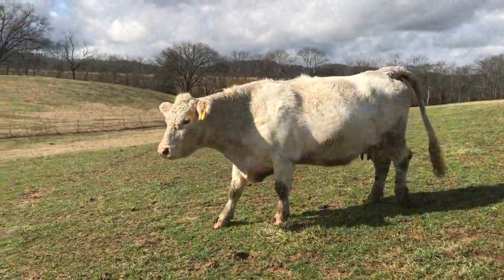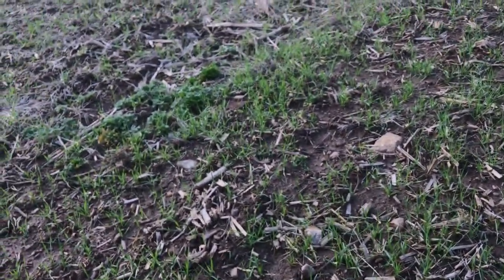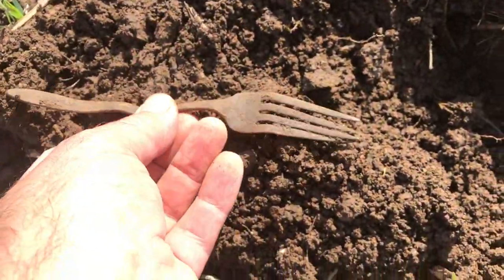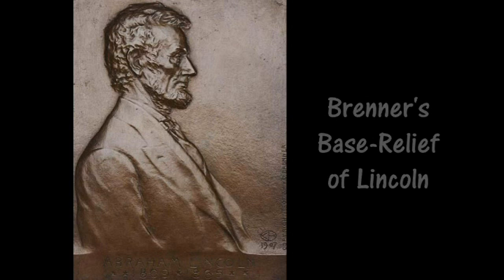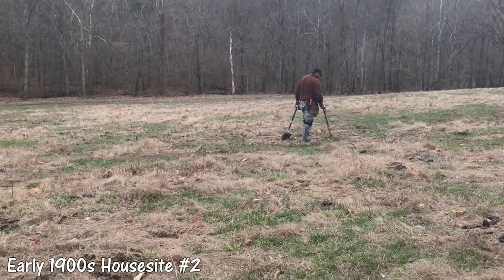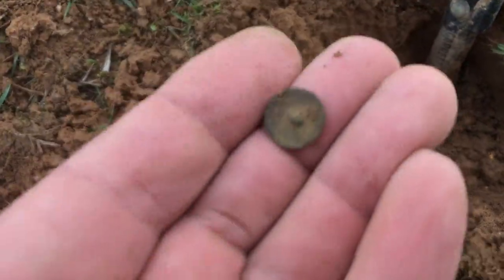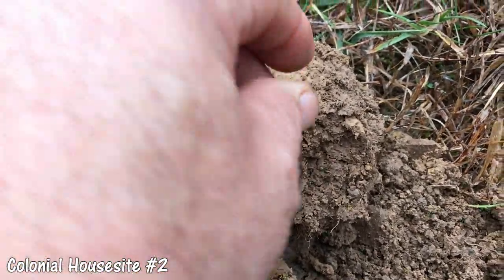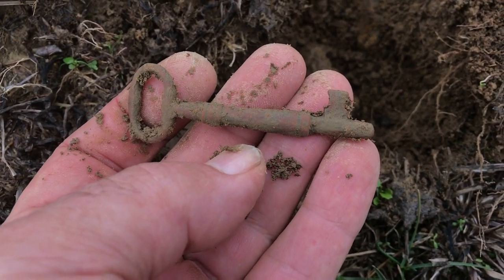Episode 115 The Promised Land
In this week’s episode I hunt the "Promised Land" and find both Colonial and Civil War relics… and a relic I’ve been waiting a long time to dig.